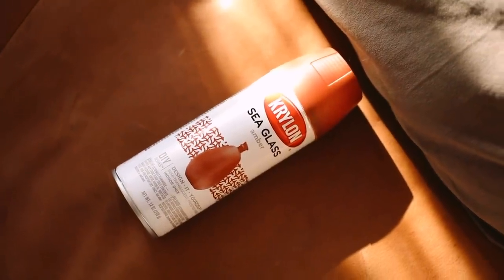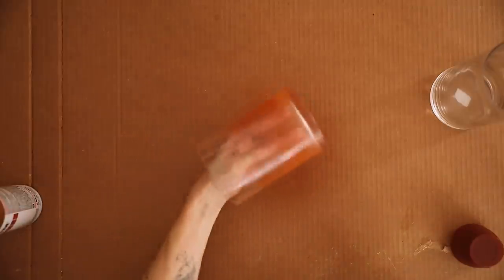THE BEST AMAZON HOME DECOR + DIY HACKS & SUPPLIES! (Affordable & Cute!)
As you all know, I love Amazon and wanted to share a complied haul of my recent favorite finds. The haul includes a mix of home decor, kitchen and even some DIY favorites of mine that are affordable but also super cute + useful.

+ Beeswax candle
+ Rust kit
+ Pie dish
+ Autumn stems
+ Antique frame
+ Fragrance oils
+ Vintage inspired glasses
+ Linen table cloth
+ Antique frame 2
+ Brass serving utensils
+ Sea glass paint
+ Faux tree
+ Linen napkins
+ Faux maple leaves
+ Serving bowls
+ Water carafe